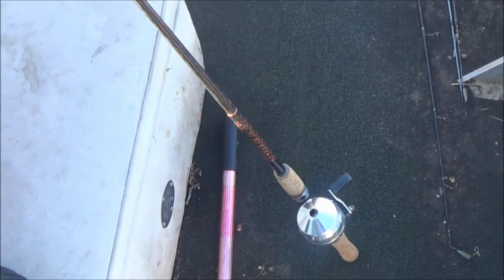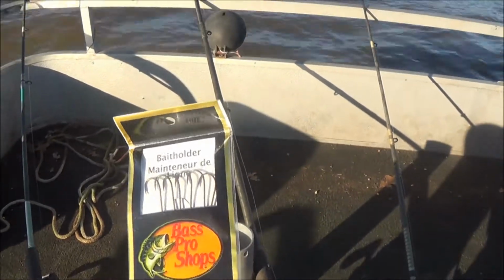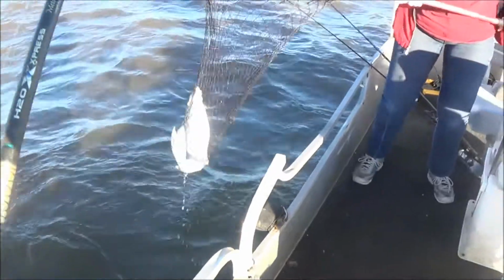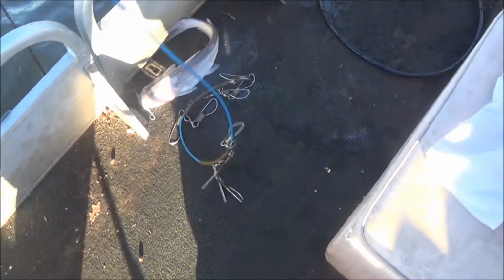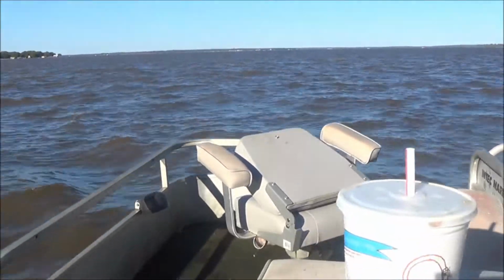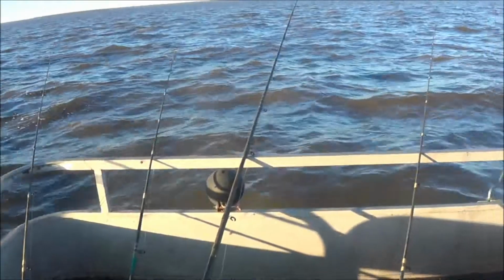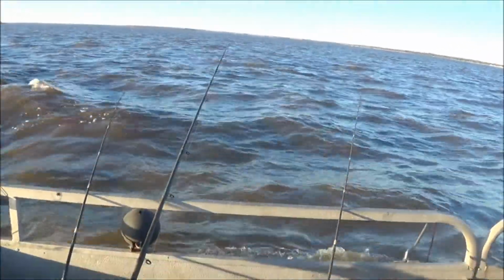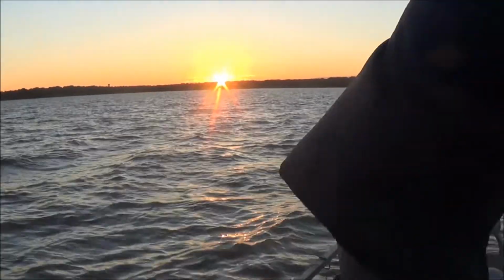Tips by Lonnie-Drift fishing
Drift fishing made easy.